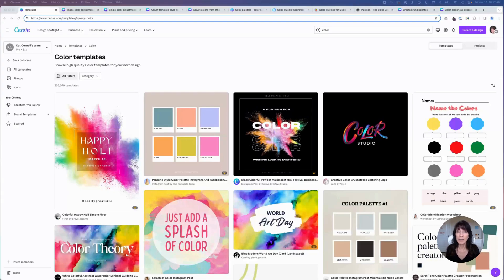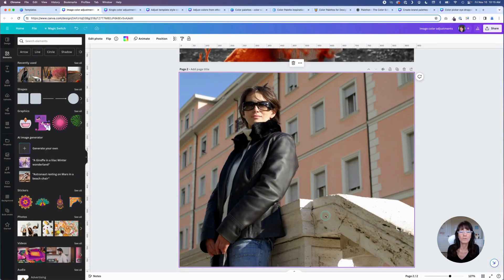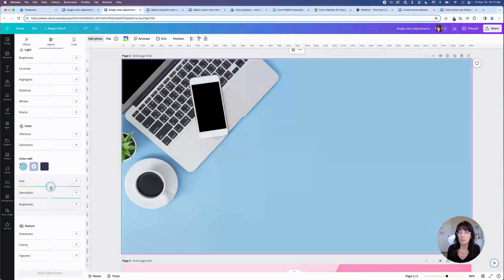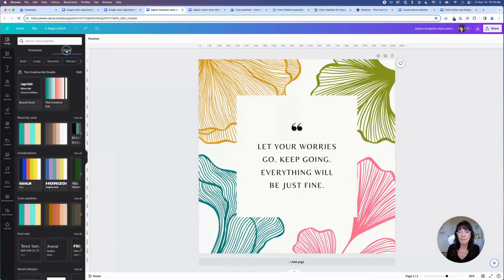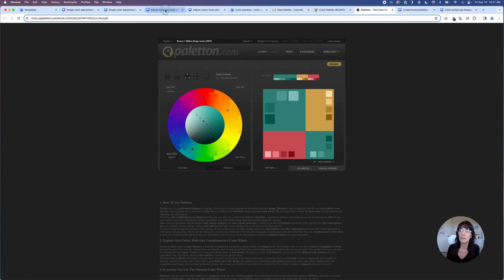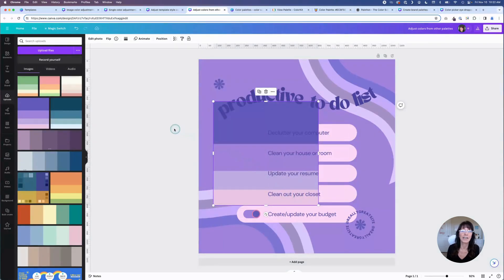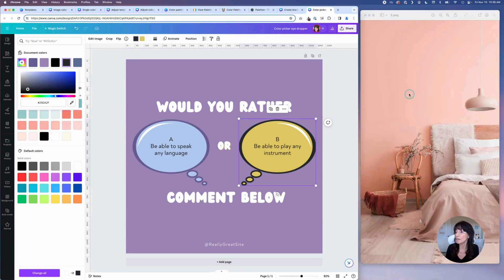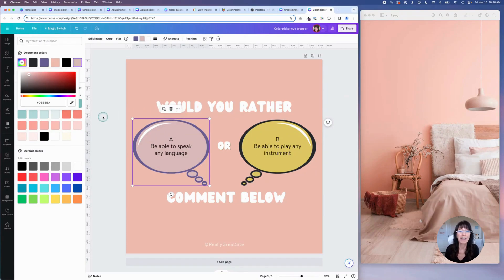Canva COLOR TRICKS You Didn't Know - Tips For Social Media Designs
Change the look of your images and Canva designs with these fun color tricks that will help bring your social media content to life.

🎉 LOVE FREEBIES?

Kat 🐾